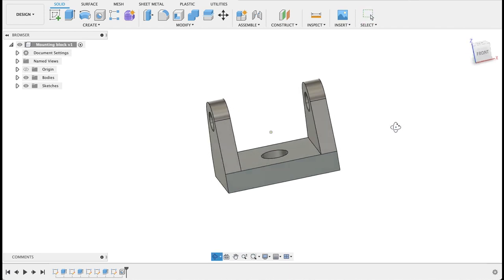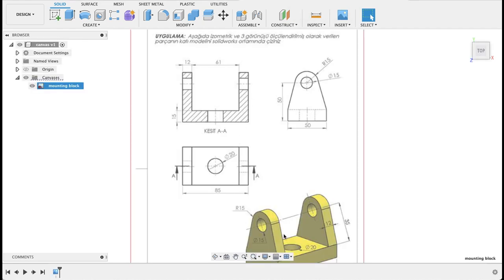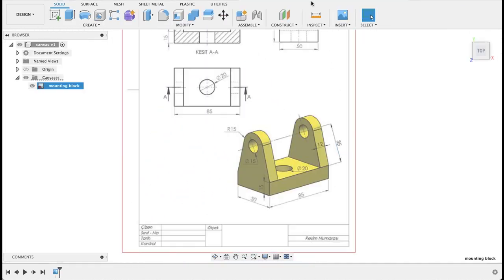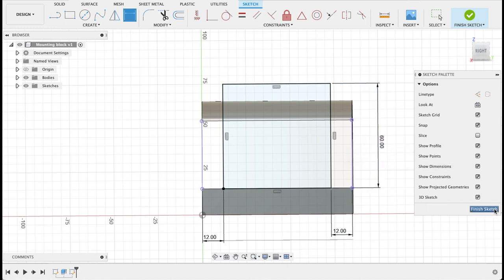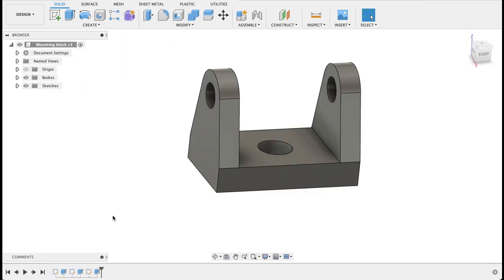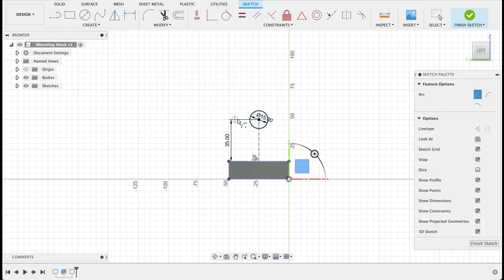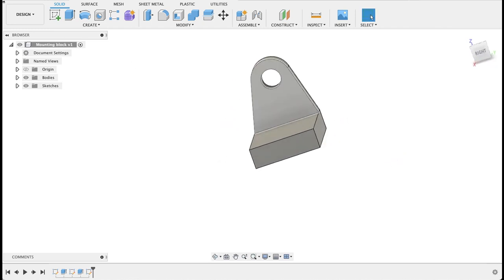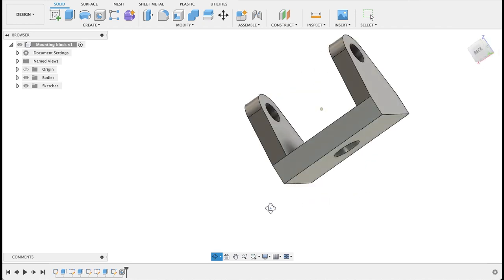Fusion 360 beginner tutorial: Practice exercise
Autodesk Fusion 360 beginner tutorial: In this video, we will have a look at how we can use two different approaches to achieve the same outcome and end up with the same part.

We will use hole, extrude, project and various other functions to get the desired model.

Below link to the image we used as a canvas

Autodesk fusion 360 tutorials